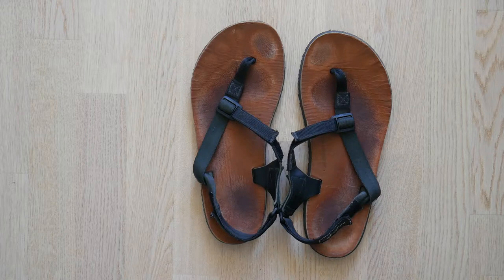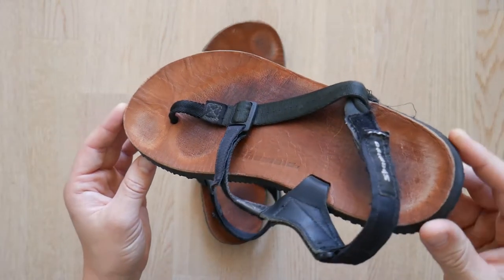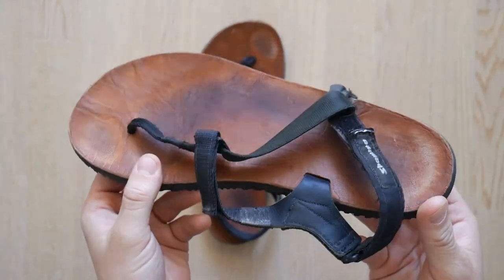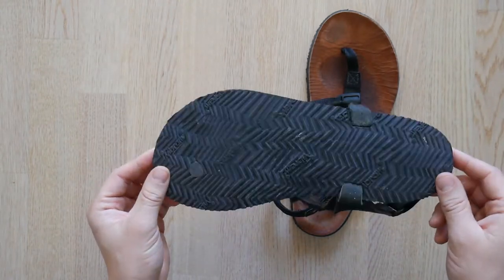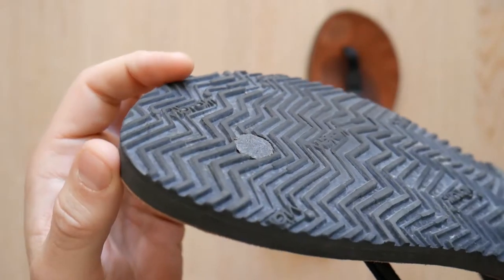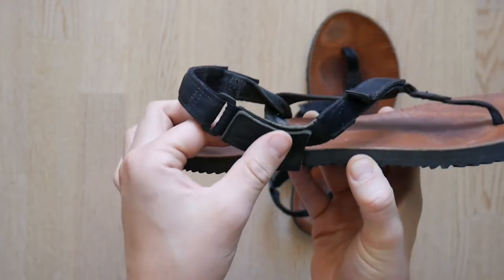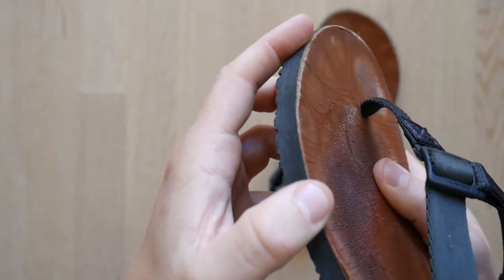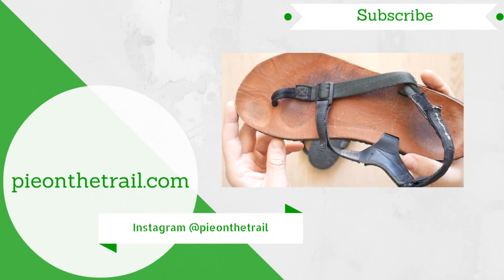Shamma Mountain Goat Review (Barefoot Sandal Greatness) | Shamma Sandals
Shamma Mountain Goat Review (Barefoot Sandal Greatness)

I review the Shamma Mountain Goats, a truly awesome barefoot sandal.
In this video, I review the excellent Mountain Goats from Shamma Sandals. They're my go-to footwear choice for warmer climates.

About:
- 400+ miles on the high routes in California's Sierra Nevada
- 400+ miles crossing Iceland from NW to S